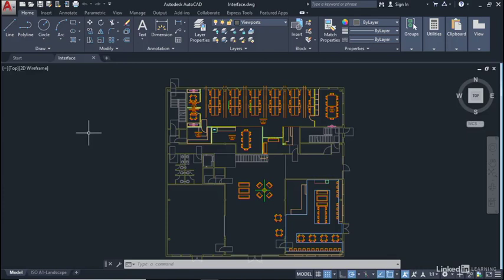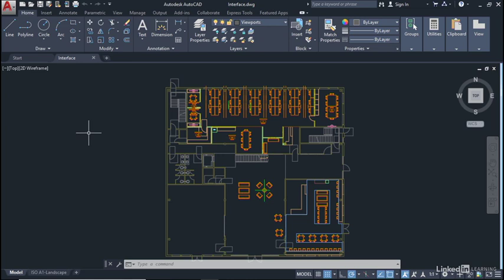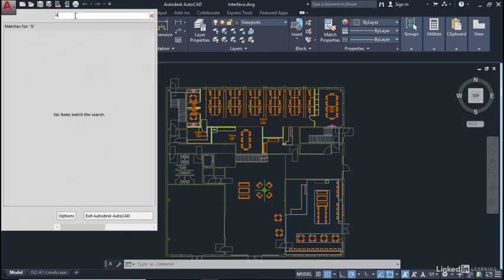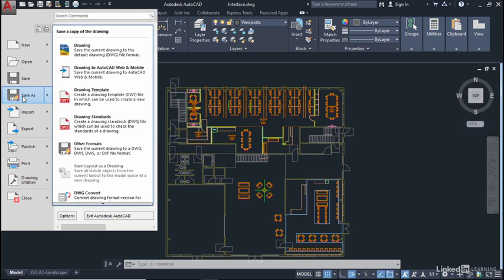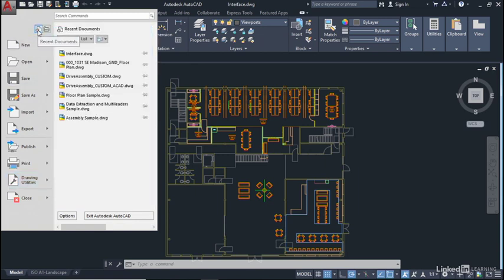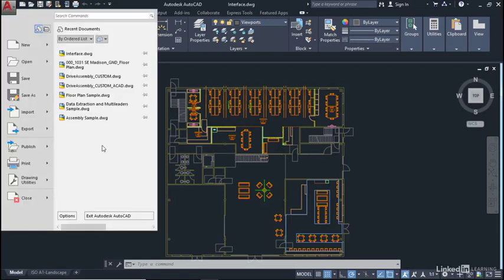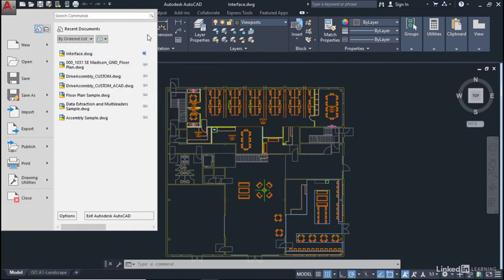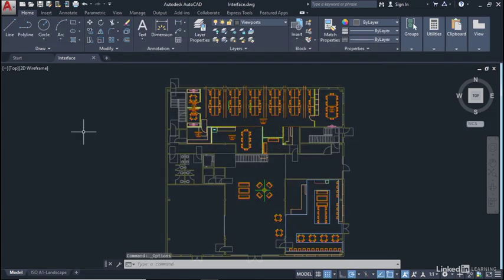Application menu - The AutoCAD Interface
- [Instructor] We're starting a new chapter now in the Learning AutoCAD course, and we're going to be looking at the AutoCAD Interface. So for that reason we have a drawing open for you, it's called Interface.dwg, and the drill is basically that you can download that from the library to follow along with the videos in this chapter. We'll be using the Interface drawing for the whole of this chapter, and we won't be making any real changes, but it's there because it's much easier to demonstrate the interface with a live drawing actually open in AutoCAD. So, let's have a look now at the application menu. Now the application menu is available on the big red A in the top left corner of your screen. If you click on the fly-out menu, the little arrow next to the red A, the application menu appears like so. Now the benefit of the application menu is there's lots of different bits of functionality in there for you, one of which is the search at the top here, where it says Search Command. If I type in something like Line, you'll see that it actually shows me all the matches for the Line command from the help screens in AutoCAD, which is extremely useful if you just want to quickly look something up. If I just backspace there, you'll see that once it's blank again it takes me back to the default menu interface. Now over here on the left-hand side of the screen, you'll notice you have various commands. You have New, Open, Save, Save As, Import, Export, Publish, Print, Drawing Utilities and obviously Close as well. Close is really useful, 'cause you can close the current drawing or all drawings that you may have opened at any given time. If you hover over any of these command settings, you'll see in the right-hand pane that you've got lots of different options available to you. So if you go to Save As, you can save out, there's lots of different file formats you'll notice. Drawing, you can save out to AutoCAD Web and Mobile, a new feature in AutoCAD 2019 and AutoCAD 2020. As I come down the list you'll see there's a little arrow. If you click over that, it basically hovers and then you slide down the rest of the menu in the right-hand pane. So there's lots of different commands available to you. You've got Drawing Utilities here which are always handy, where you can go in and set your units or audit your drawing, check the status of your drawing, run the Purge command and so on. So here you'll notice, I've got Recent Documents. If I come over here, it's got Open Documents. And that shows me that I've only got the Interface drawing open at this given time. If I go back to Recent Documents, shows me all the recent documents I've had open in AutoCAD over the last few sessions. Talking of recent documents, if I go here I can look By Ordered List, By Access Date, By Size, or By Type, I can also change the display there. Now, you'll notice I've clicked away from the application menu and it disappears. It's a very easy thing to do when you're first learning AutoCAD. Just go back up, click on the fly-out again. It's that quick and easy. So here when I click here I can have Small Icons, I can have Large Icons, I can even have images of the drawings. I can have Large Images of the drawings. If you get a big X like this, what this means is that particular file may have been moved or you don't have access to that location. I'm going to go back now to Small Icons, which is my personal preference. Now it may be that you're working on regular drawings at a regular time in a project. So Interface might be a drawing that I use all the time. So I just click on the pin, it'll always be there and never disappear from that list. That list will refresh over time. You'll find that it only displays a certain number of recent documents. If I remember rightly, I think the default is 10 or 20. You can set it in your AutoCAD options. But basically this list will change if you don't pin the drawings that you want to keep there. Last but not least, you can go to your options here from the application menu. And what this does is it allows you to go into all of your settings within AutoCAD as well. So we can set our Display, our Open and Save, and so on and so forth. So you can see how the application menu allows you to navigate your drawings, manage your drawings, but also, there's a lot of command functionality in there as well. So don't ever dismiss the application menu. You might find a command in there that you're looking for elsewhere and you can't find it. Always check the application menu for anything you may need as well, because it's just a useful tool. It's always there, always top left-hand corner, just click on it and you can go there straight away using your mouse.